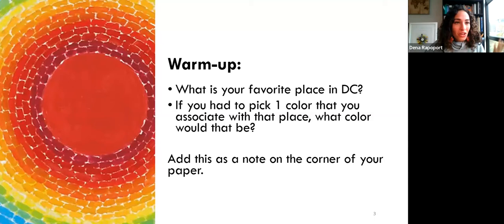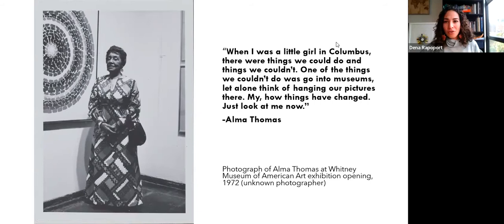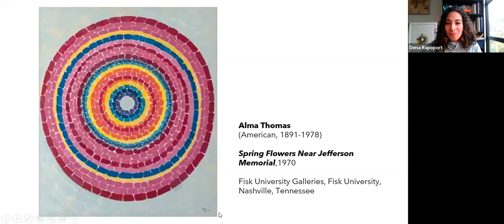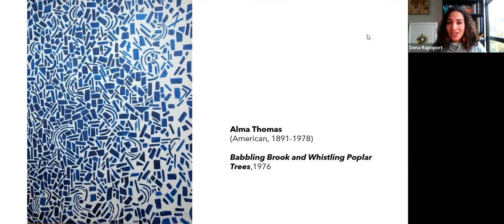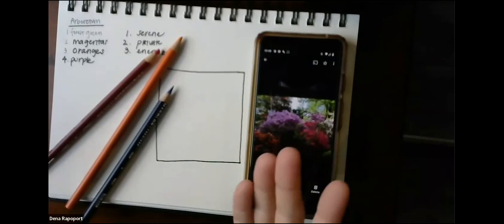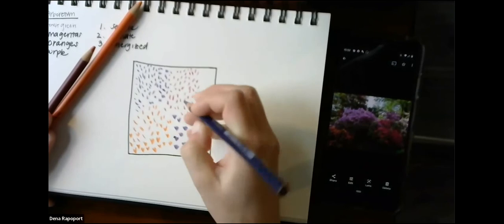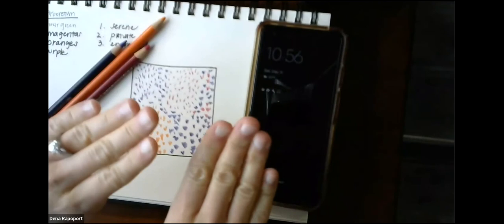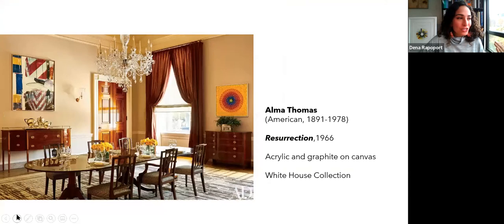Art as Empathy: D.C. Area BLM at School Virtual Curriculum Fair 2021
Workshop presented by Dena Rapoport
Saturday, December 11th, 10am - noon ET